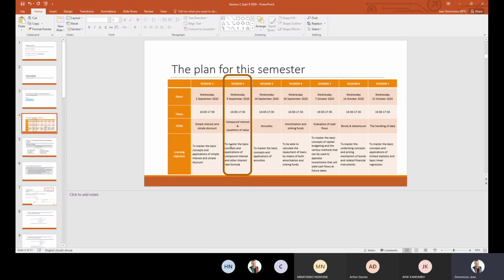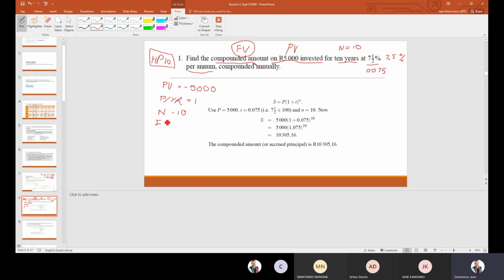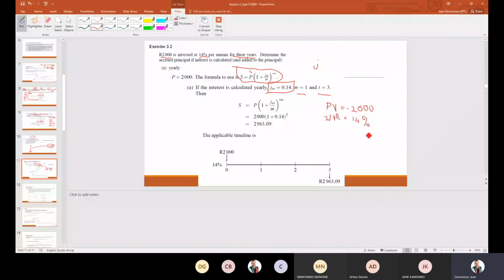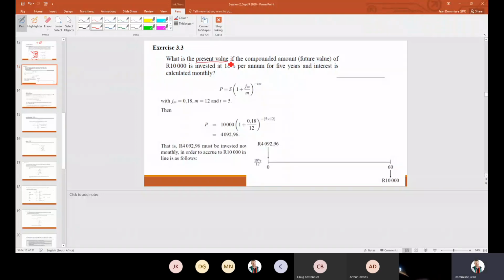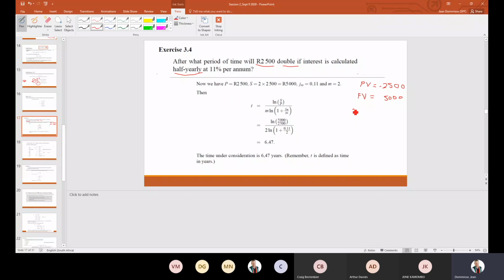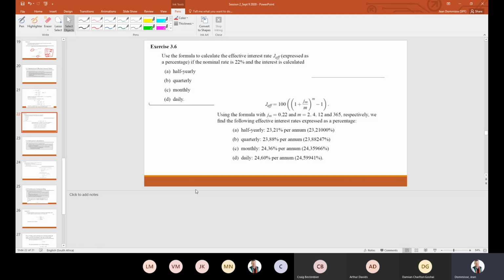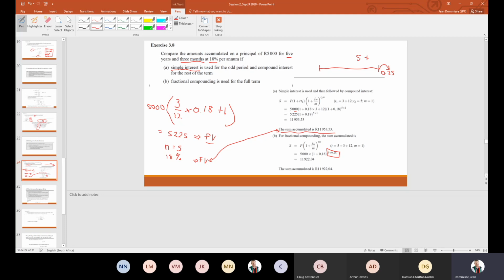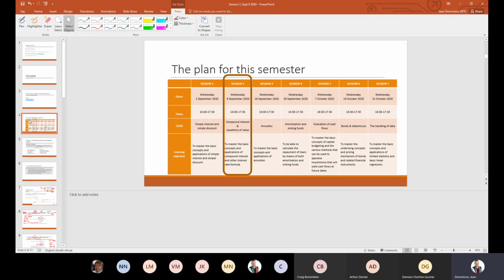DSC1630 09 Sep 2020